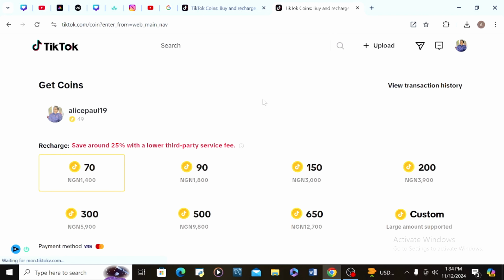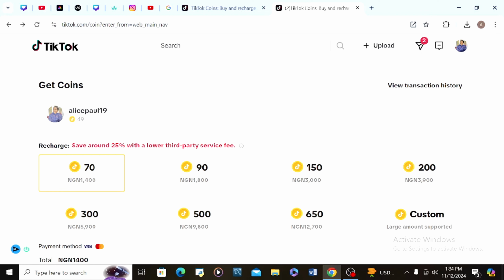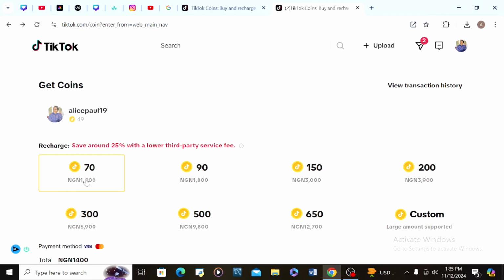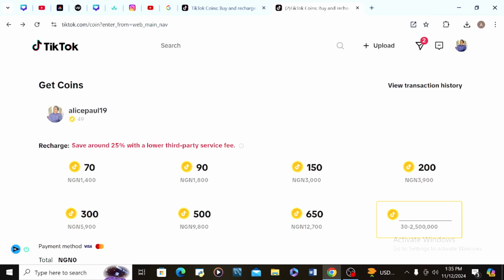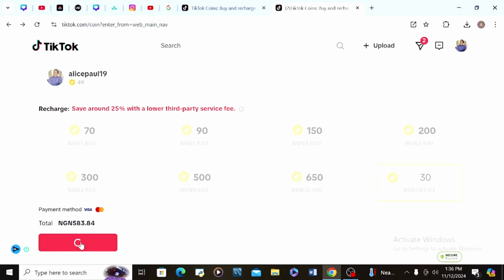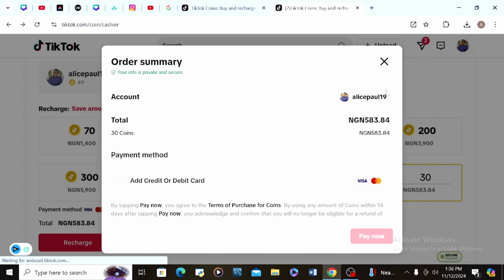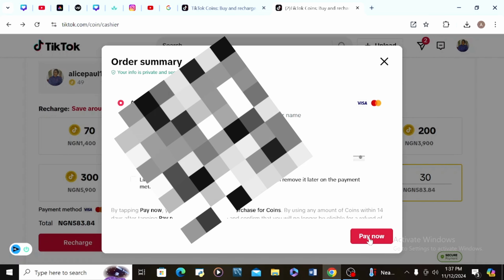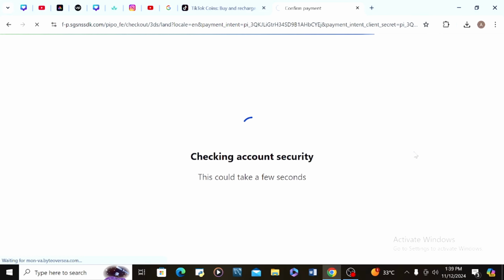How to Recharge TikTok Coin in Nigeria